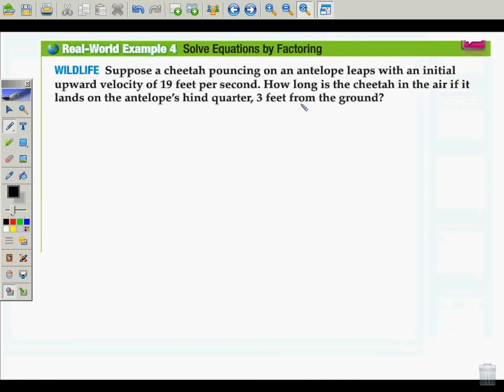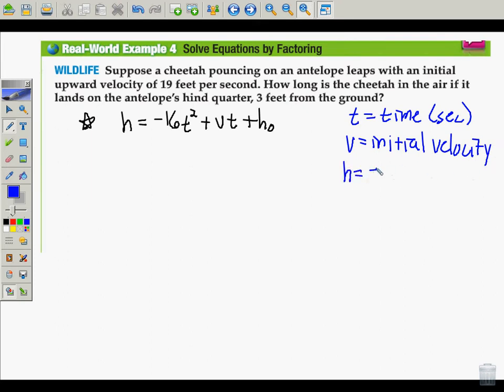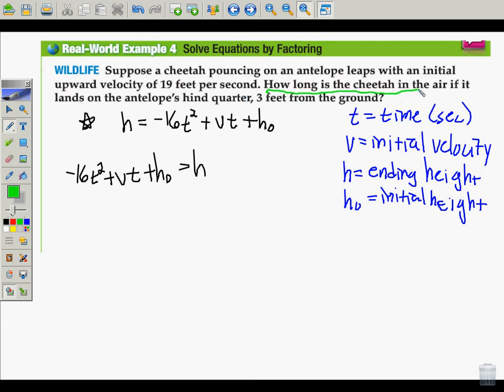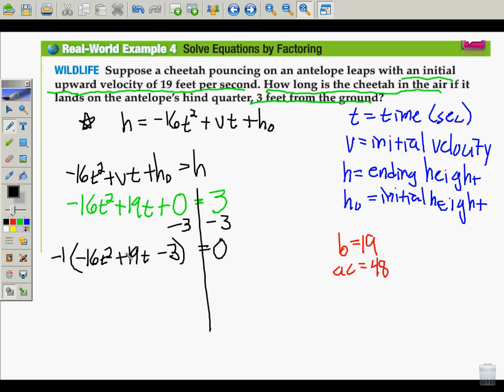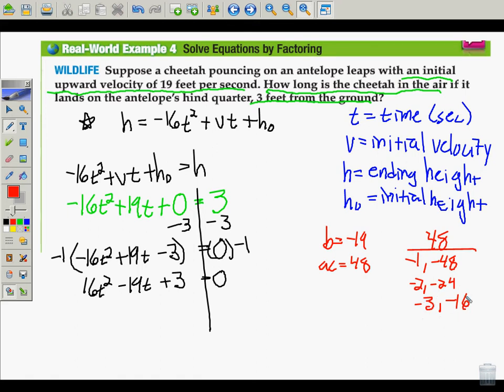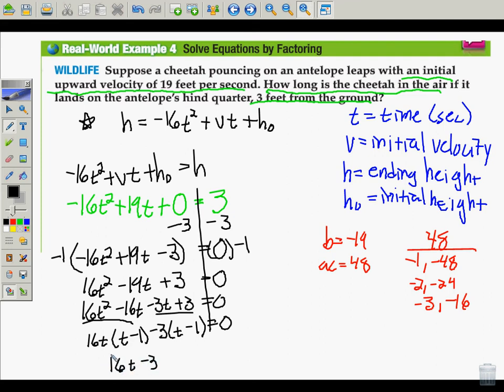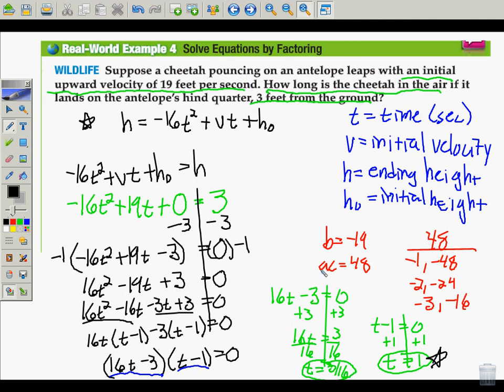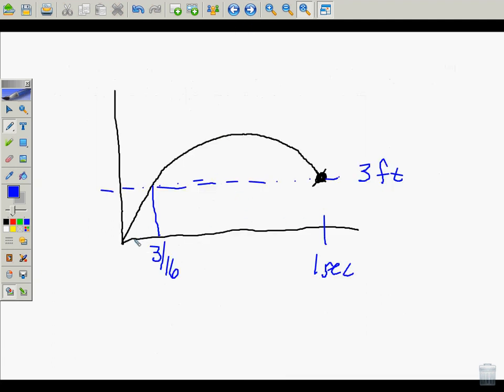Video Lesson 8 7 Example 4